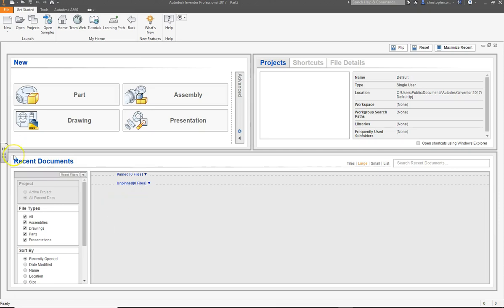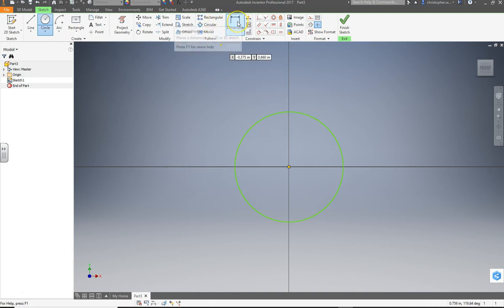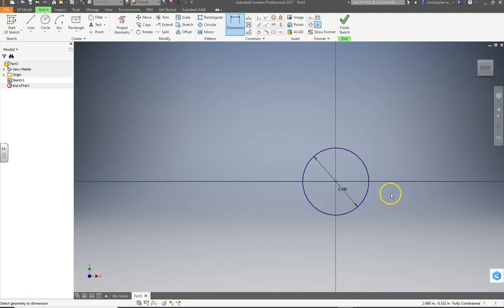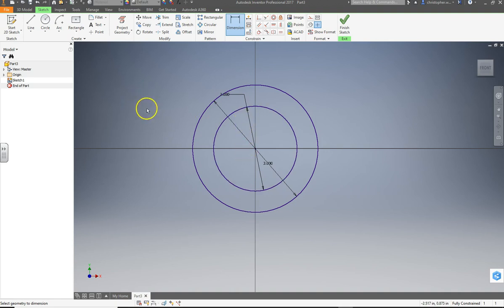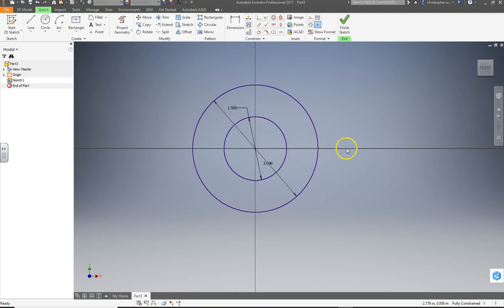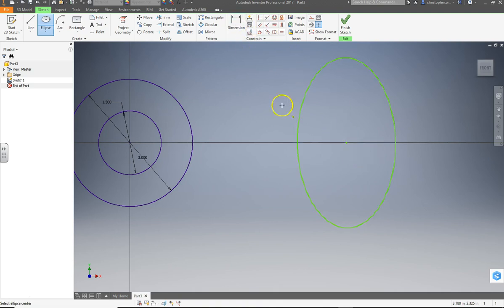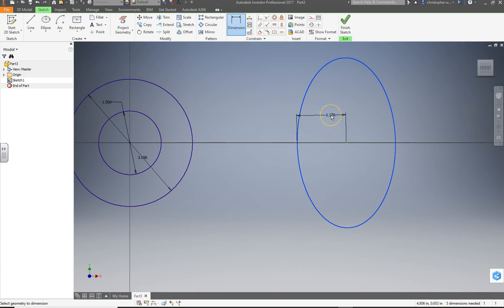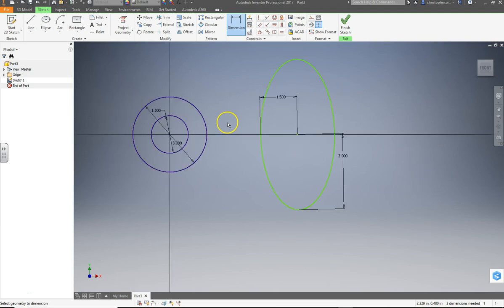Circle and Elipse with Dimensioning